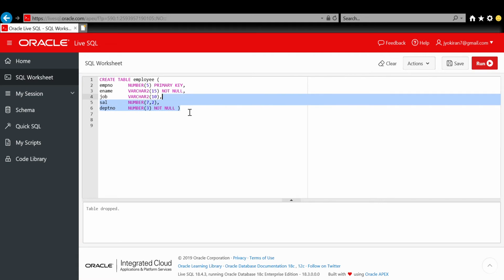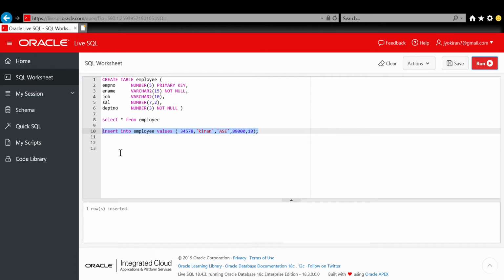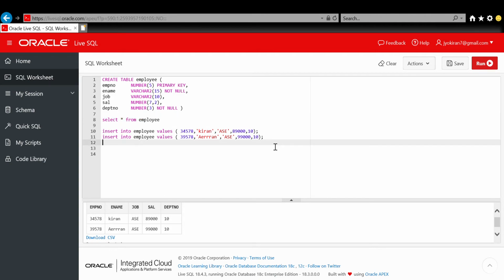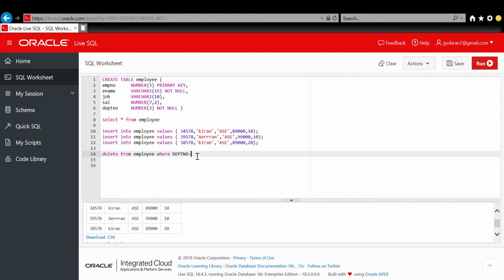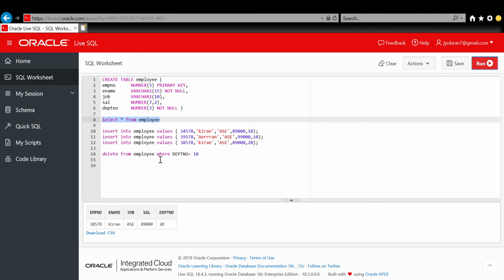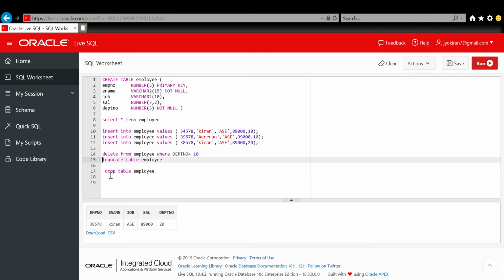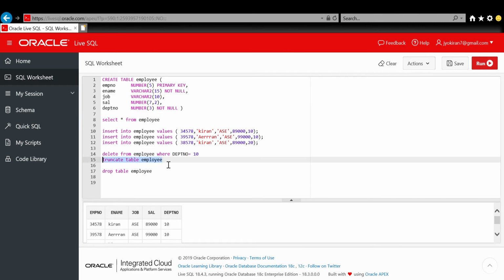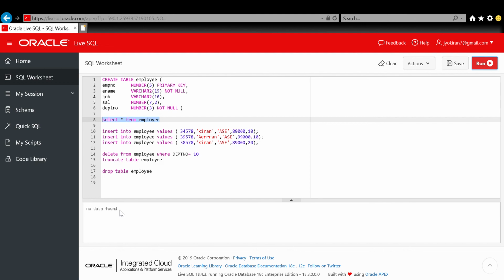Delete drop and truncate_ Interview question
Difference between drop delete and truncate.